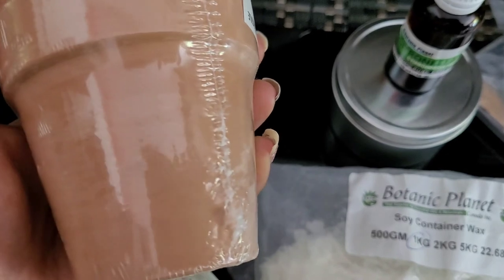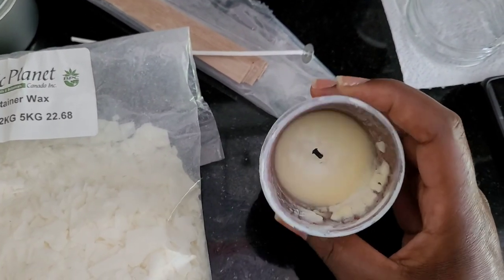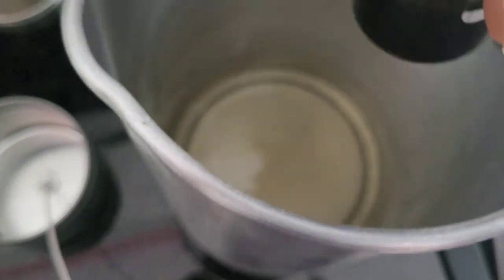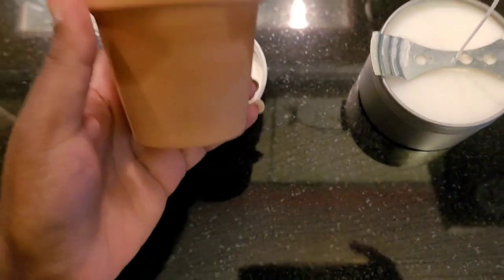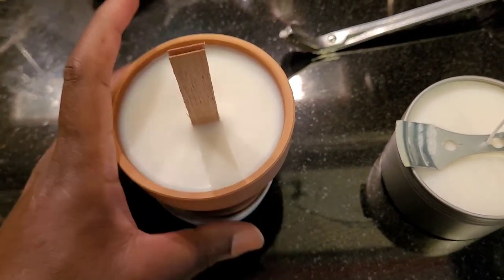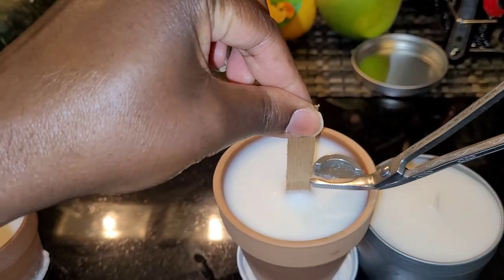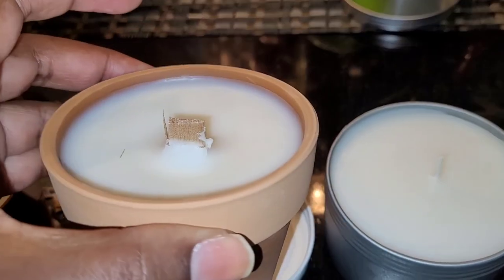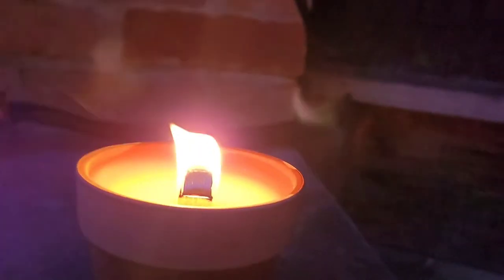DIY All Natural Citronella Candles | Mosquito Repellent Candles | Nontoxic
Hi Lov3's!

Happy Monday! Is it just me or are the mosquitoes out in full force this Summer?

Well today I have a really easy Citronella Candle DIY that will keep those pesky skeeters far away from you as Citronella is a natural remedy to repell mosquitoes and if used properly can be just as effective as DEET (based on my own personal research)

Always remember to exercise caution when handling hot wax and essential oils.

wooden chips with metal holders
6inch candle wicks
10lb soy 464 wax

Stay blessed and keep safe 🙏🏾